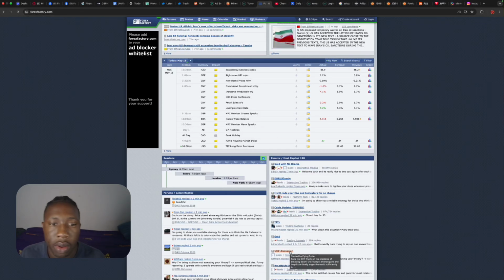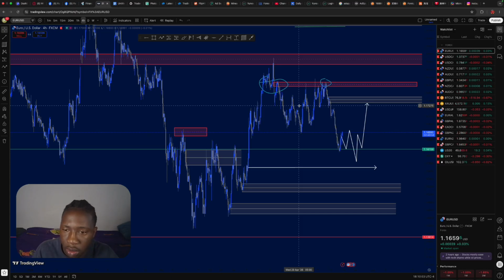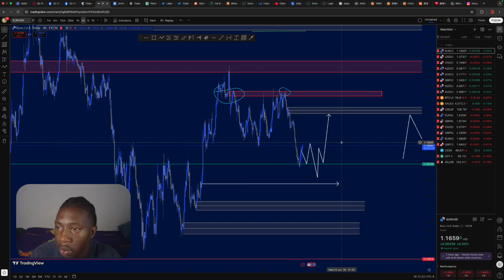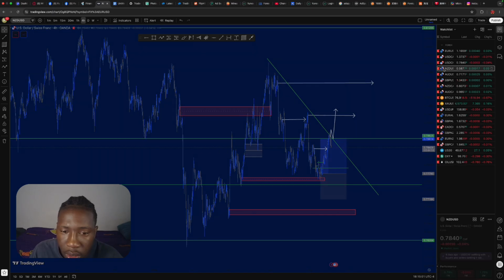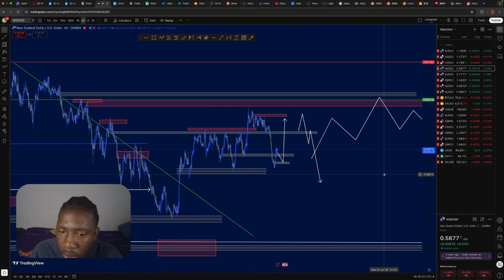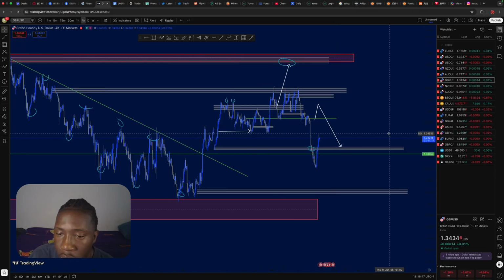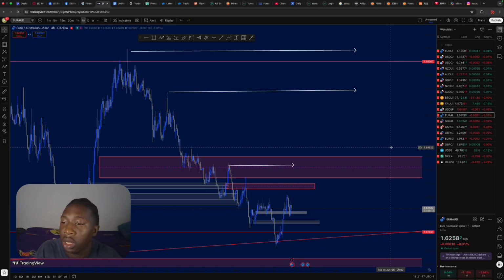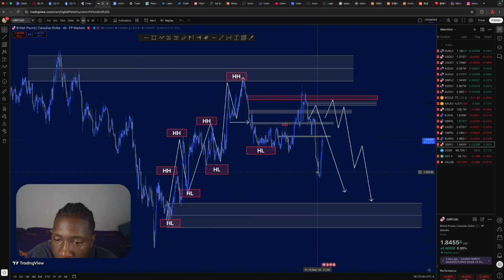Live Market Analysis: Which Currency Pairs Are Moving?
Join me for a live session of market analysis today as I break down the current financial landscape. We'll be focusing on forex trading, examining price action and applying technical analysis to identify potential opportunities. This trading strategy helps navigate the impact of news today on various currency pairs, giving us an edge in the markets.